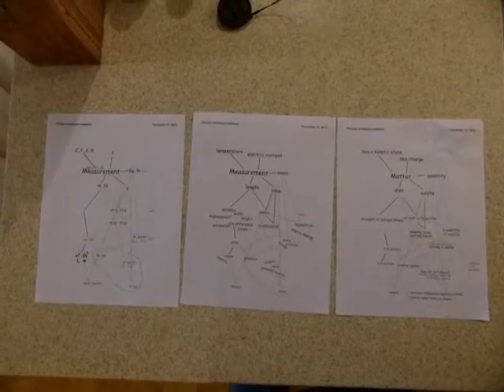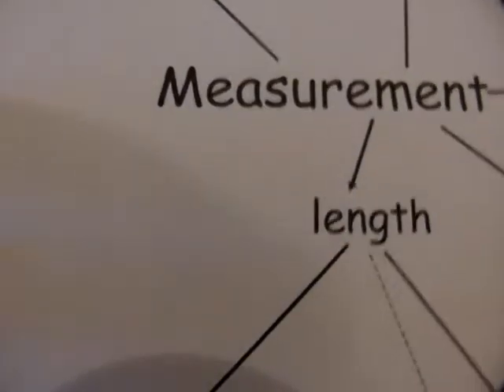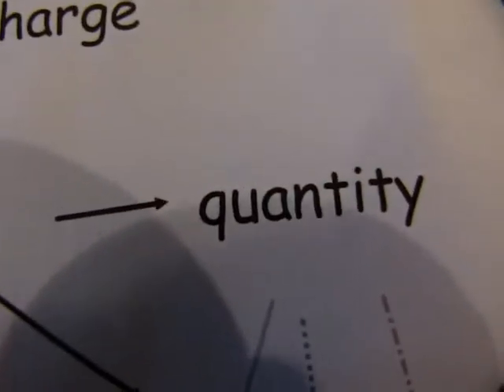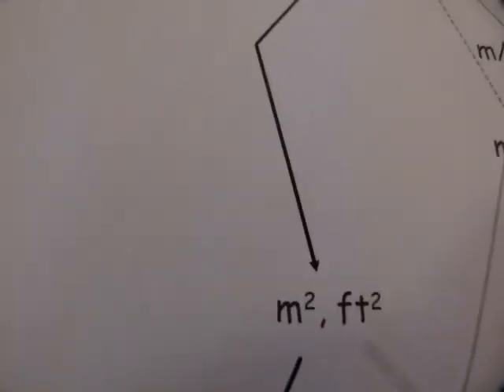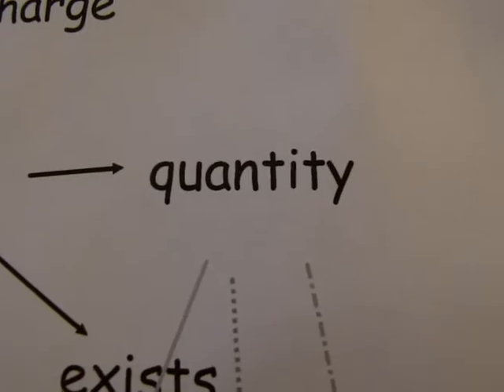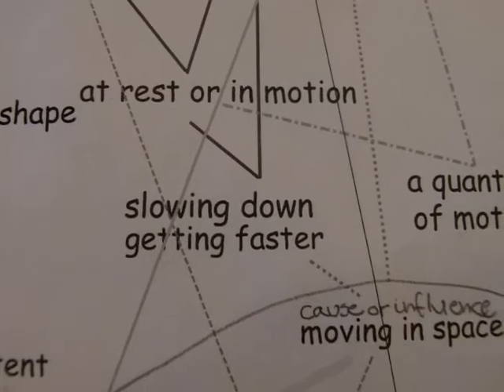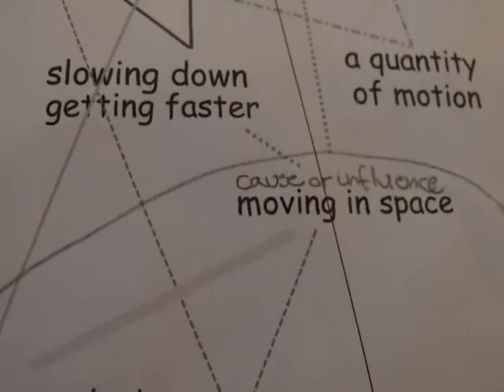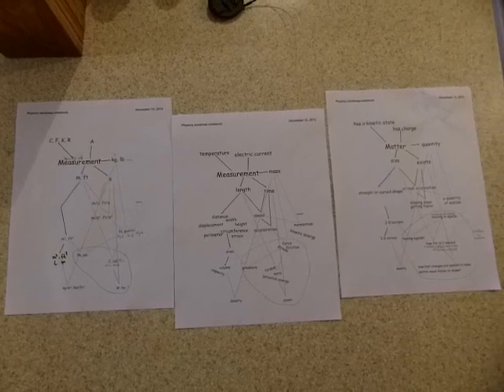Science & Physics content review on a Mindmap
Concepts, definitions, terminology overview. Qualities of matter, their measurements and their units in measurement are related.